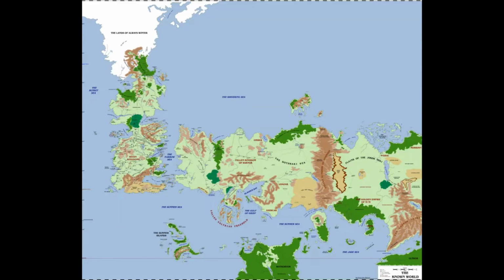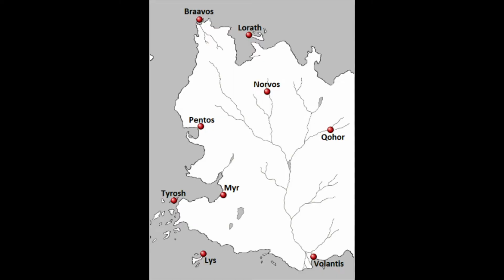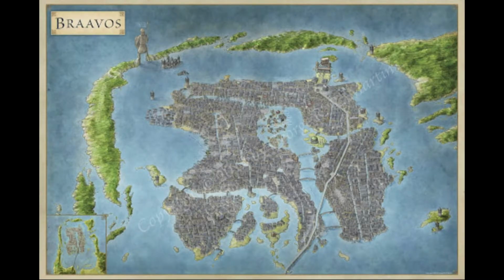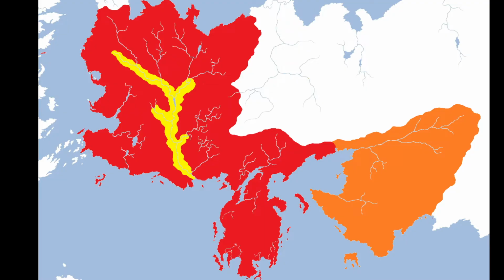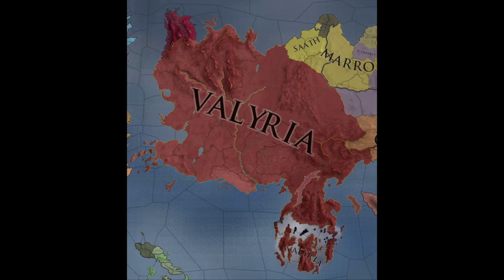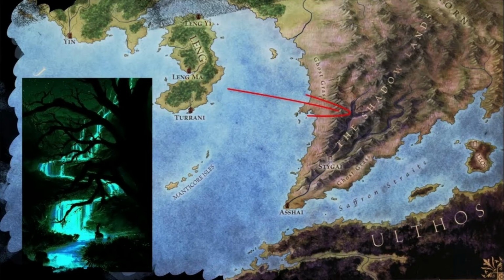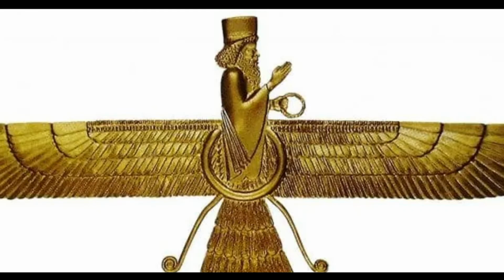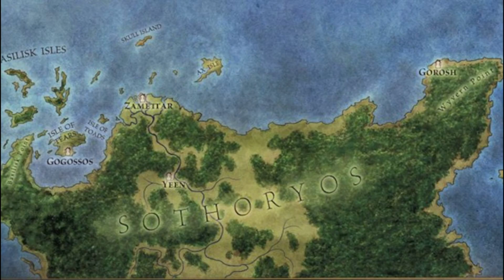The Geography of Essos - Game of Thrones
In this video, we take an in-depth look at the geography of Game of Thrones, exploring the diverse and expansive world of Westeros, Essos, and the mysterious lands beyond. From the icy cold North to the scorching deserts of Dorne, the geography of this world is as rich and detailed as the characters and stories that unfold within it.

We journey through the key regions of Westeros, including the North, The Riverlands, The Reach, and The Iron Islands, to understand how the land shapes the politics, cultures, and conflicts in the world of Game of Thrones. We’ll also explore Essos, from the Free Cities to the Dothraki Sea, and the vast, untamed lands where dragons roam.

Join us as we analyze how geography plays a crucial role in the series, influencing everything from military strategies to the complex relationships between the major houses. Whether you're a die-hard fan of the Game of Thrones books or the TV show, this video will give you a deeper understanding of the geography that makes the Seven Kingdoms come to life.